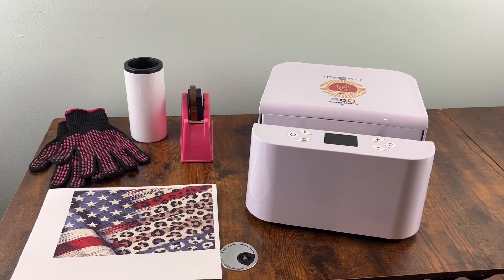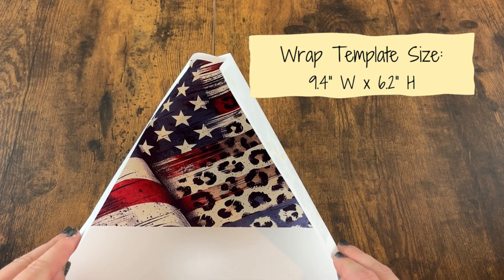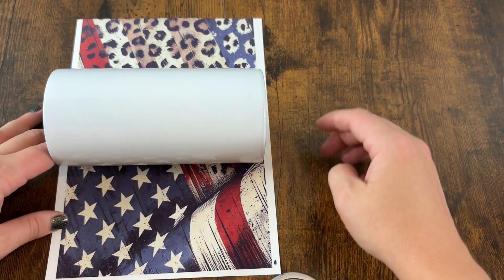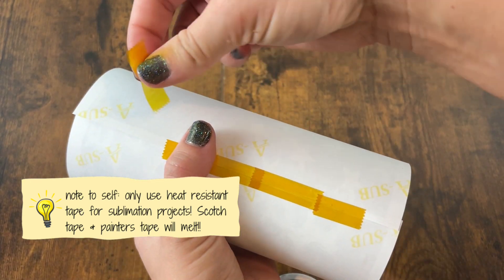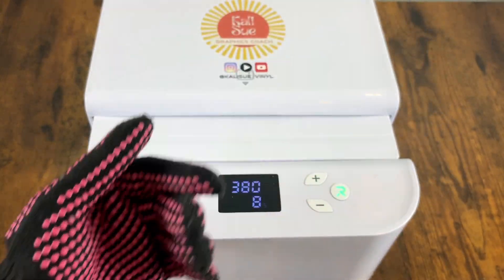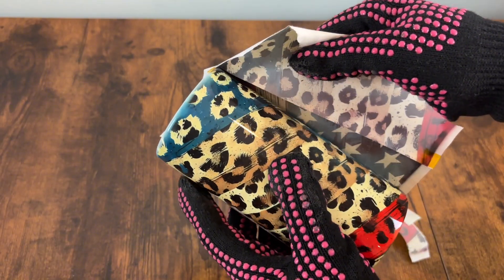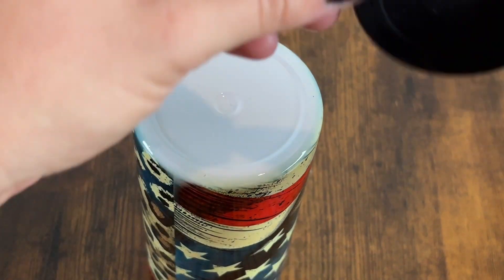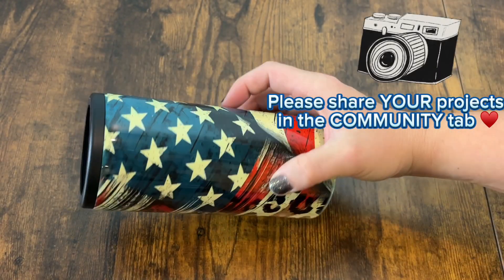How to Sublimate 12oz Skinny Cooler Wraps | Step-by-Step Tutorial + Pro Tips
Master the art of sublimation with our step-by-step masterclass for creating 12oz skinny cooler wraps!

What You’ll Get:

- Clear, Step-by-Step Instructions to guide you through the entire process.
- Temperature & Time Settings to achieve flawless prints.
- Wrap Dimensions to ensure the perfect fit for your cooler.
- Insider Tips & Tricks to elevate your skills and make the process smoother.

This guide is packed with everything you need to create stunning personalized wraps with confidence and precision.